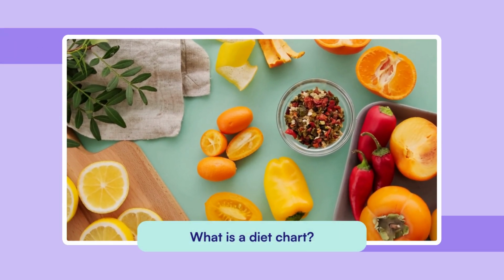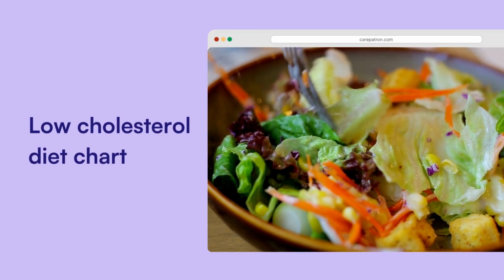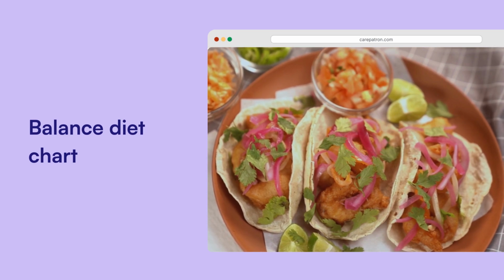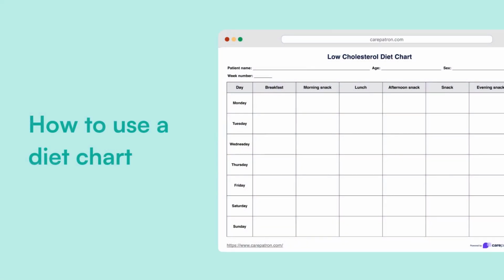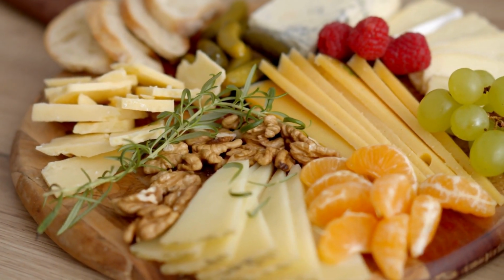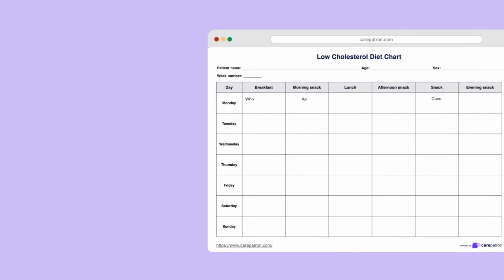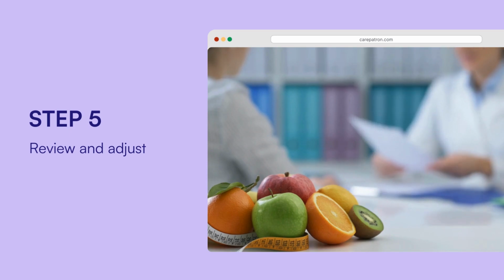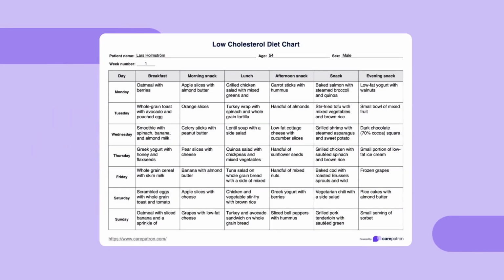How to use a Diet Chart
Discover the essentials of a Low Cholesterol Diet Chart and download a free PDF template. Improve heart health with our guide.

Intro 0:00
What is a diet chart? 0:14
Types of diet chart 0:38
How to use a diet chart 1:37
Sample template 3:39
Carepatron 3:46